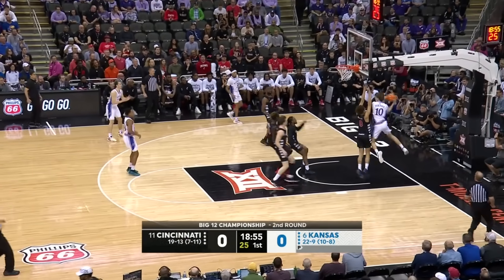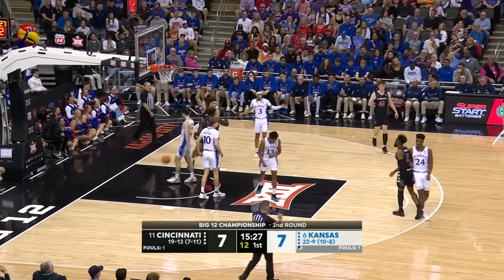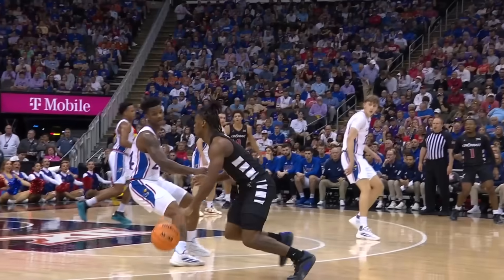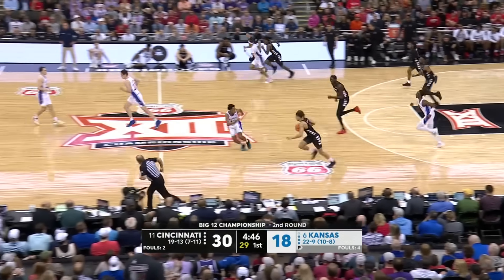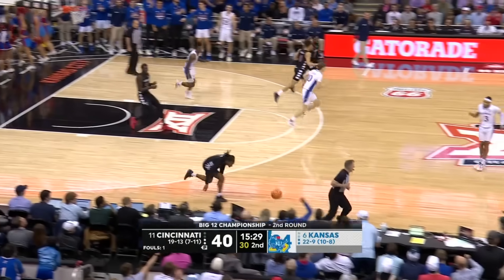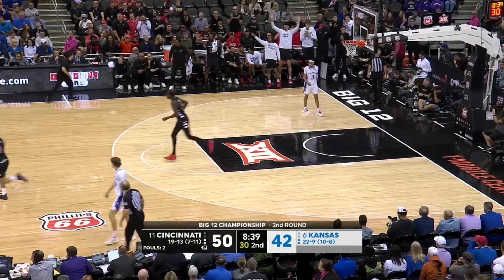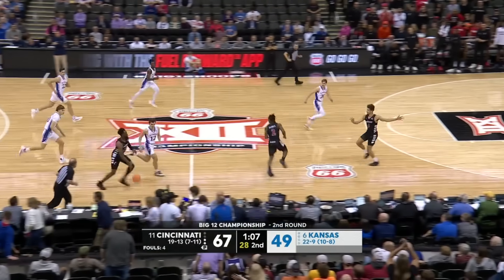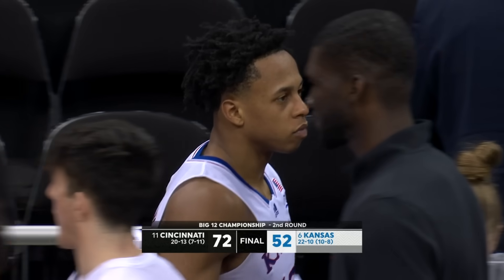Cincinnati Bearcats vs. Kansas Jayhawks | Full Game Highlights | ESPN College Basketball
Watch these highlights as the 11th-seeded Cincinnati Bearcats upset the 6th-seeded Kansas Jayhawks, 72-52, in the 2nd round of the Big 12 Men's Basketball Tournament. Dan Skillings Jr. was the Bearcats' top scorer with 25 PTS, 7 REB and 2 AST.